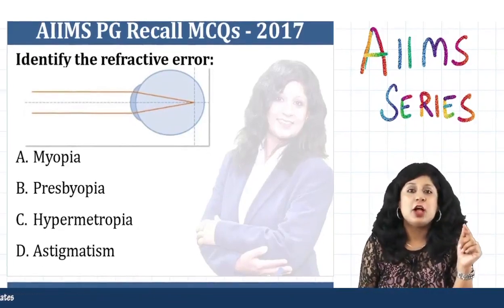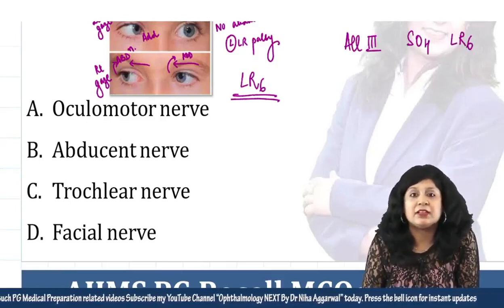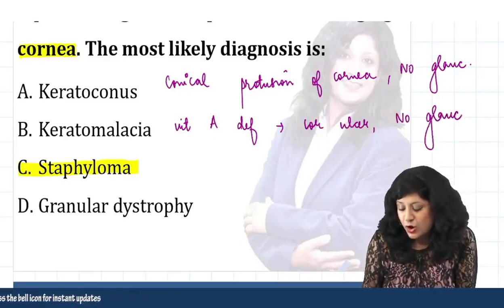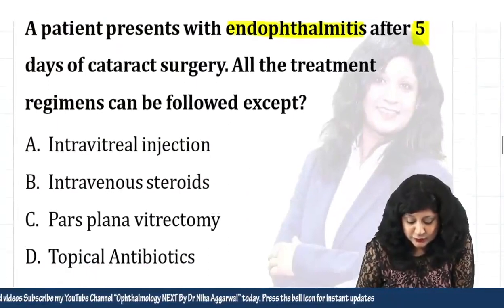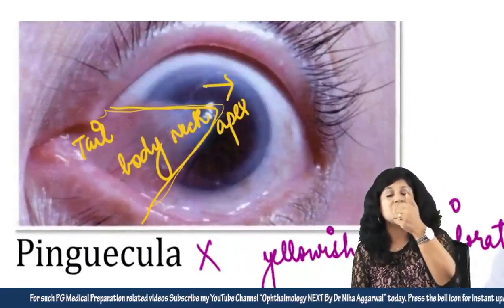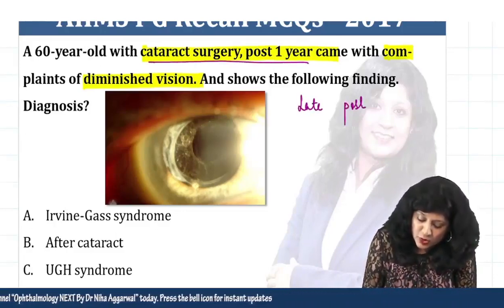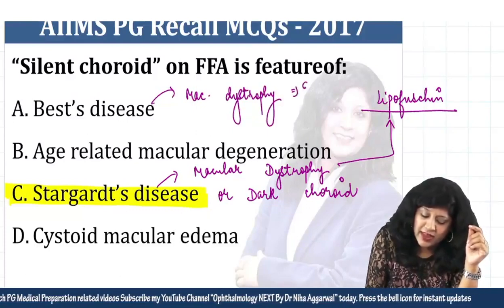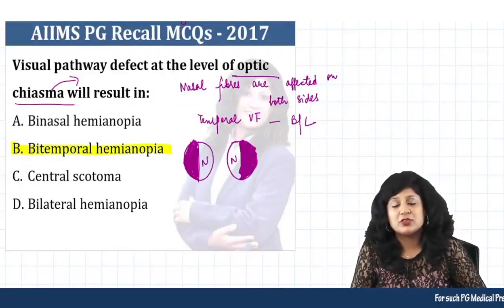2017 AIIMS Recalled MCQs || Dr. Niha Aggarwal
2017 AIIMS Recalled MCQs